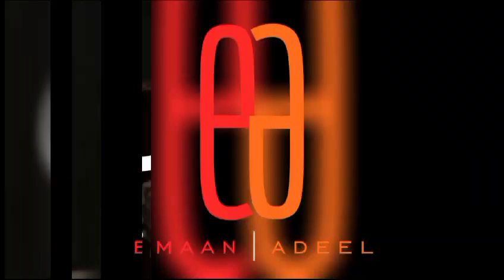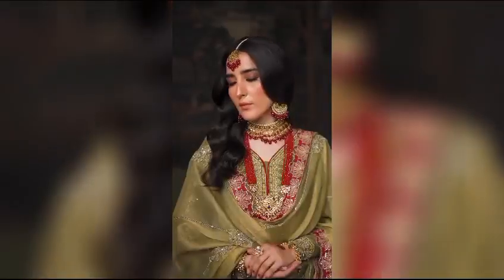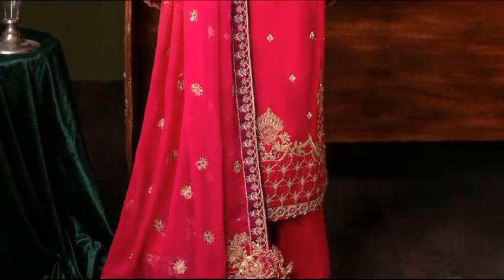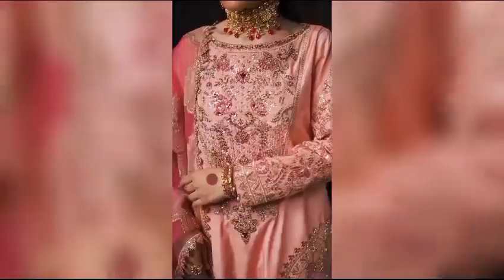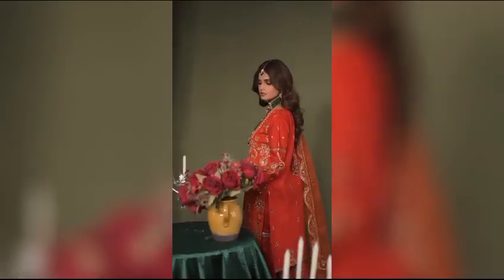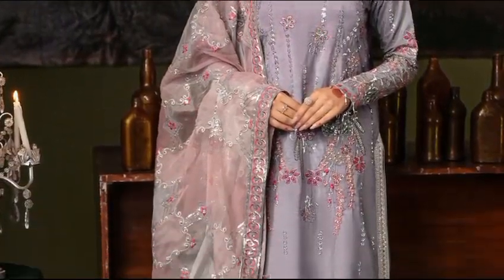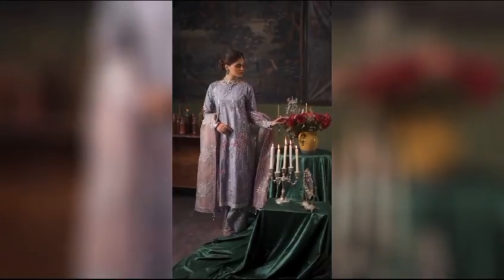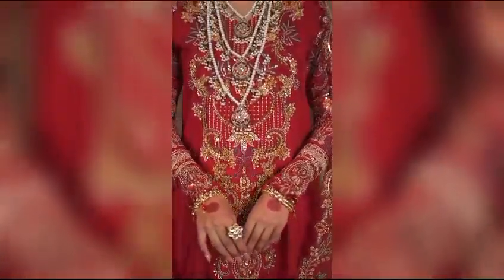Emaan Adeel | NOORI SILK | Luxury Silk Collection by Emaan Adeel | 2023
Emaan Adeel drifted towards the foundation of its mother company Vicky Embroidery Works. A gorgeous, top of the line, clothing brand. Our articles are made keeping aesthetics as the center of concern using the best fabrics. Building a long term relation with our customers is our top priority. The intricacy of designs merged with subtle colors makes our products stand out from the rest.

emaanadeel New clothing collection is launched with the name of Noori Silk
Eemaan Adeel
emaanadeel Noori Silk
New Silk collection
emaanadeel new dresses
emaanadeel New Collection
emaanadeel Noori Silk collection
New emaanadeel Collection
New Noori Silk collection
New Silk collection 2023
New collection 2023
New winter collection 2023
emaanadeel 2023 collection
emaanadeel 2023 Dress
emaanadeel 2023 New Dress
Embroidered New collection
emaanadeel embroidered collection
emaanadeel Hand Embroidery
New Embroidered dress 2023
emaanadeel Hand Embroidery 2023
Rich
Luxurious evening  and bridal wear
winter collection
bridal wear 2023
bridal wear
Fashion life
Dubai fashion
Fashion life
New pakistani fashion
Bareeze
Maria.B
Maria b official
Barouqe
Iznik
Charizma
Sana safinaz
Gul Ahmed
Nilofer shahid
Cross stitch
Elaf
Elan
Gulaal
Parishay
Lime light
AL ZOHAIB
Nureh
Ramsha
Mushq
Zara Shahjahan
Rangrasiya
Qalamkar
Nishat linen
Pakistani fashion
Kanwal Malik
Asim jofa Collection
Asim jofa
Farha talib aziz
Charizma new collection
Hussian rehar
Zainab chottani
Noor by saadia asad
Sobia nazir
Ammara khan
Asifa nabeel
asim jofa winter collection 2023
ethnic
Emaan Adeel Noori Silk